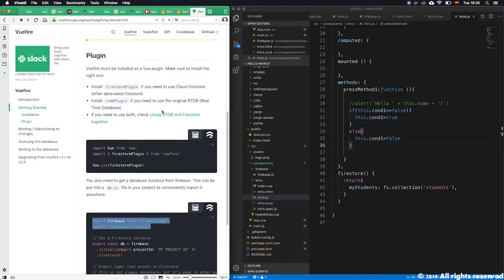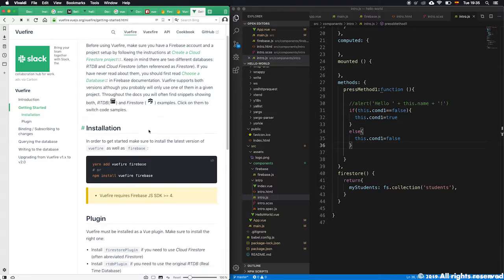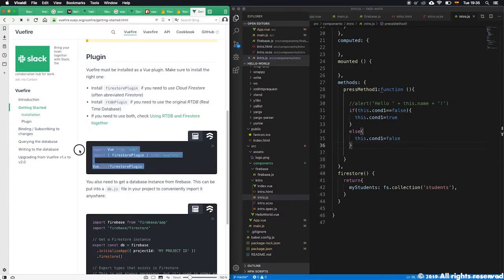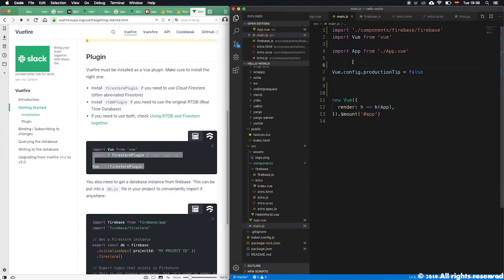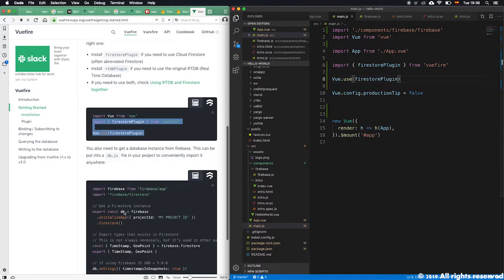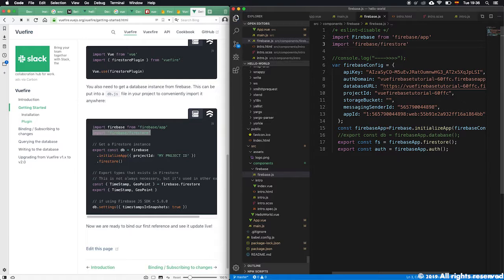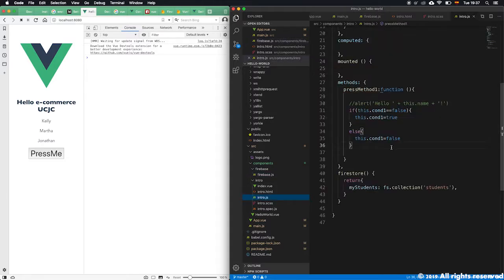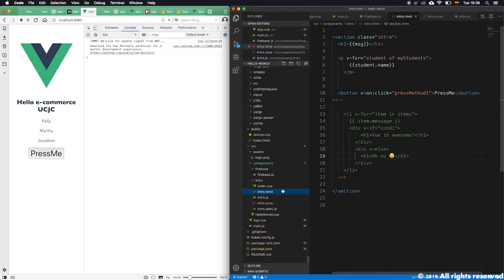Vue + Firebase for E-Commerce: VueFire integration Part 3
In this tutorial we will get our first experience with vue end 2 end integration. Part 3